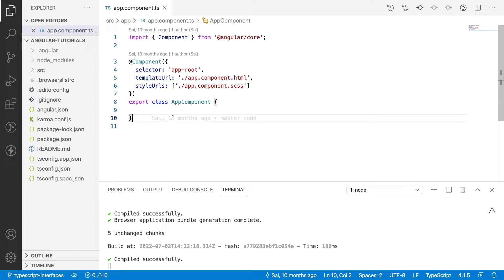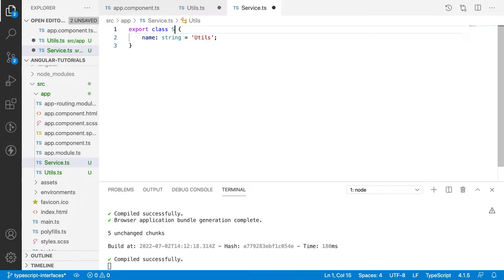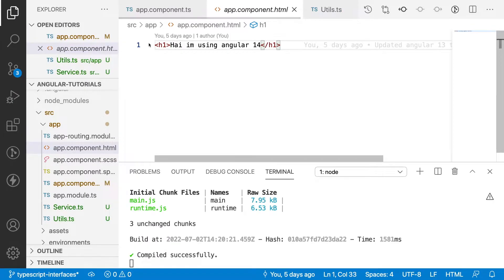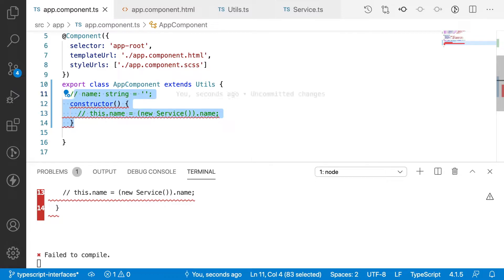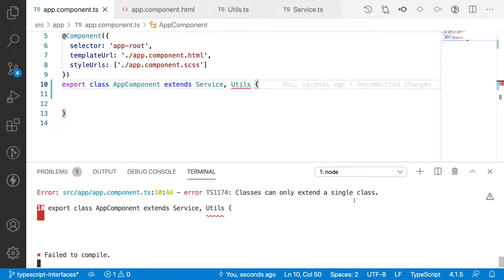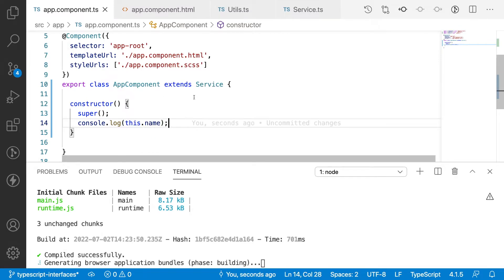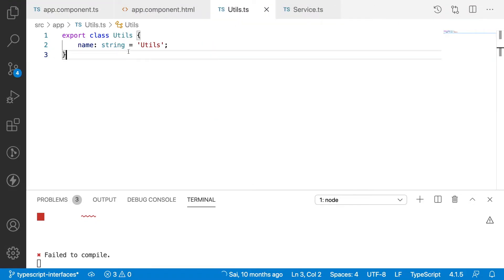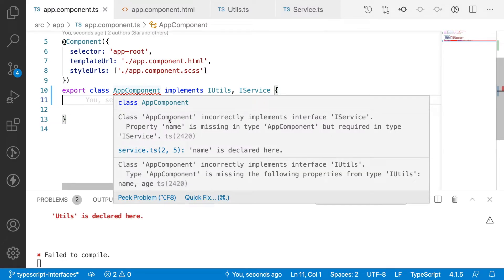Typescript interfaces | Angular interfaces | Angular 14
In this video you will learn how to use interfaces in angular, what is the importance of interfaces in angular.